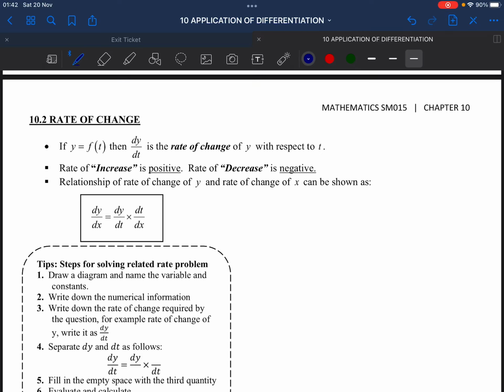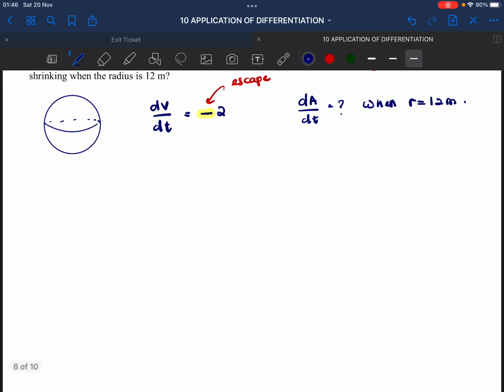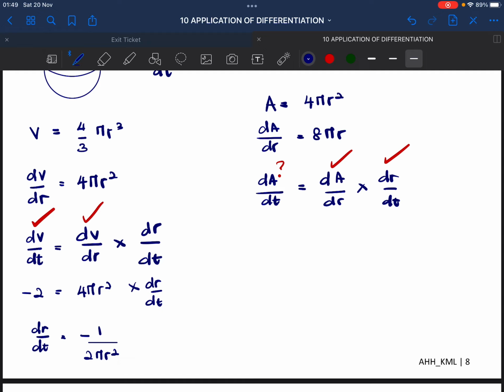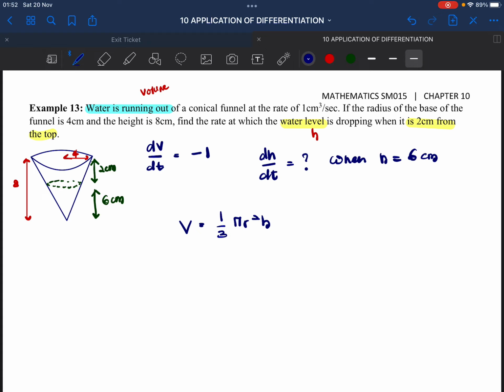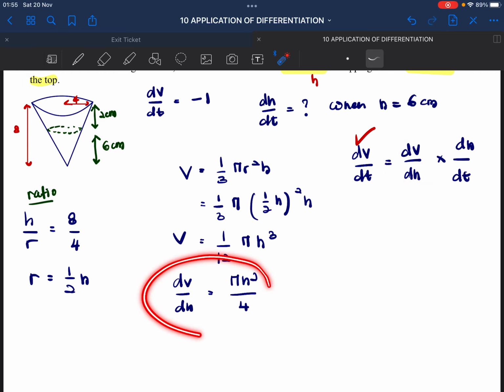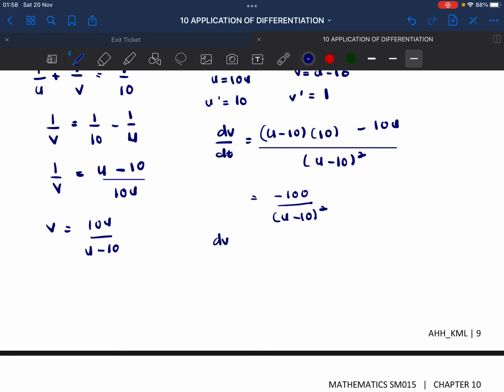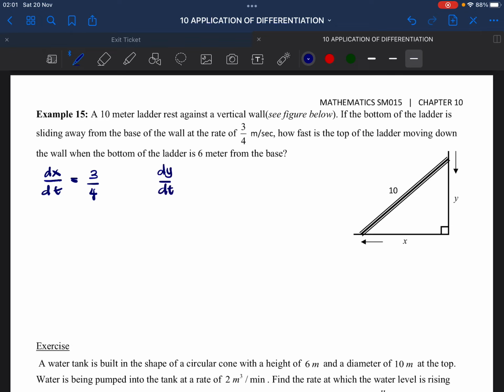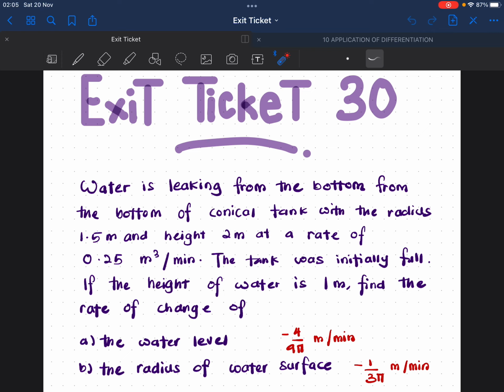10.2 Rate of Change | Application of Differentiation SM015